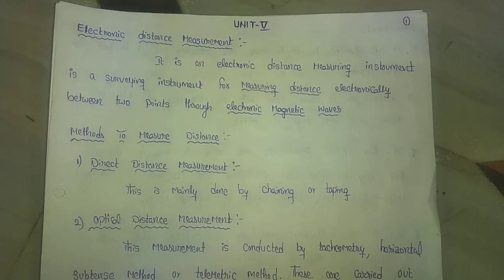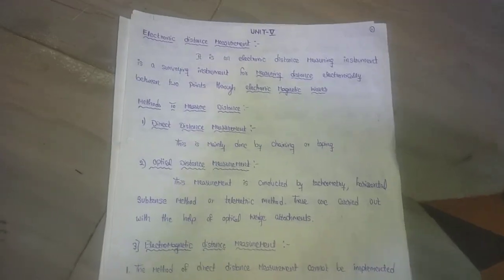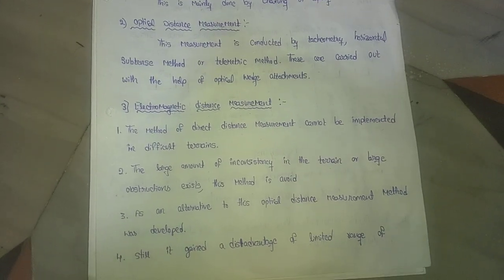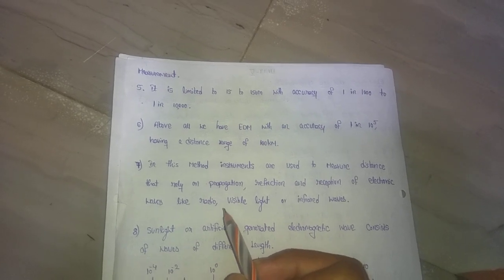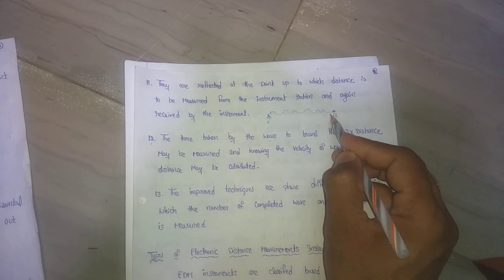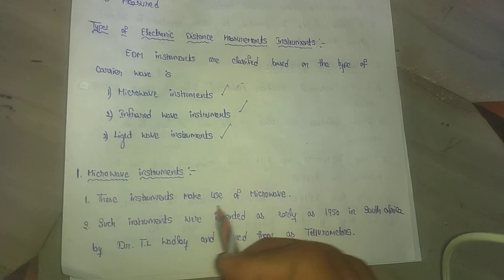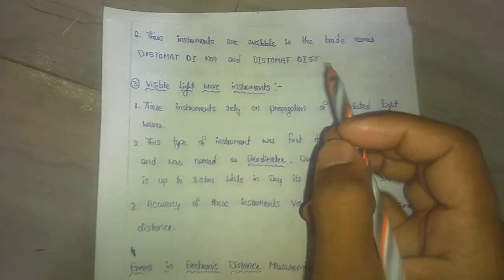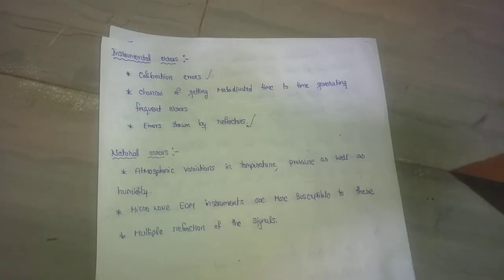Electronic Distance Measurement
Introduction,types errors.